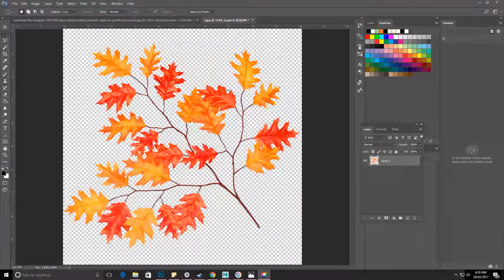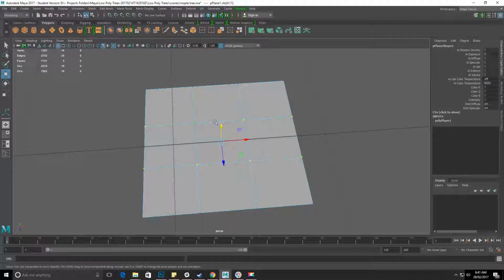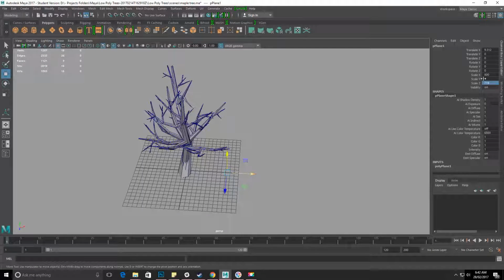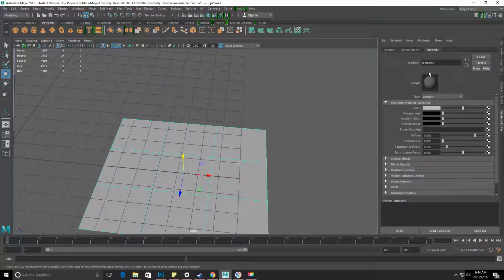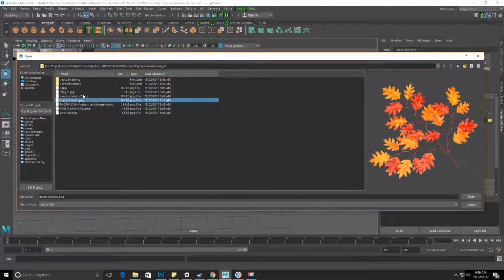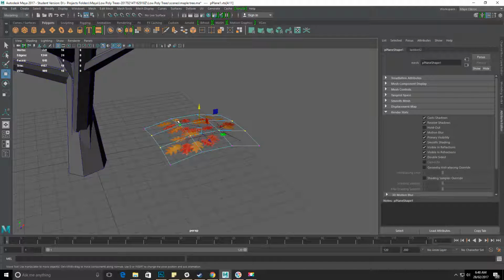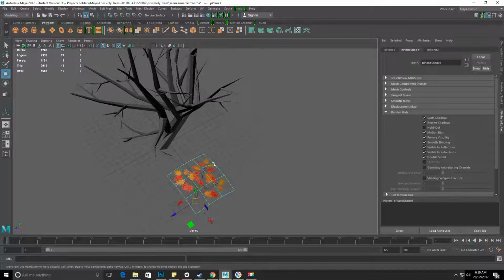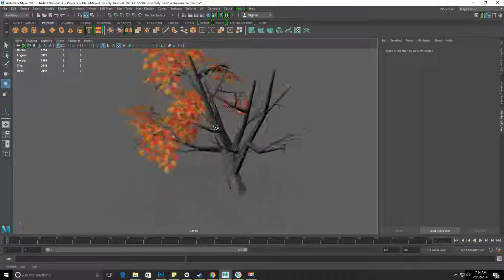(6/6) Duplicating Branches Around to Finish Our Tree in Maya